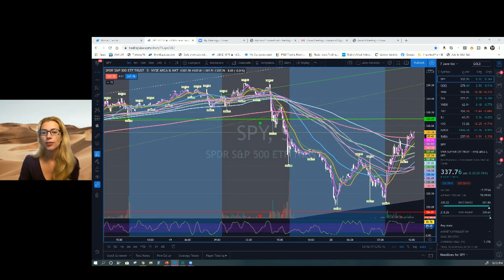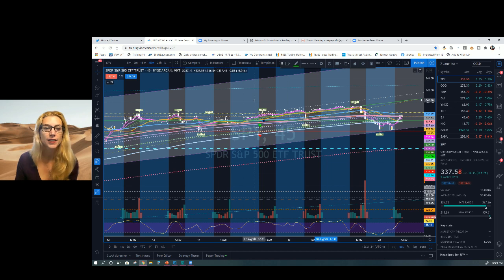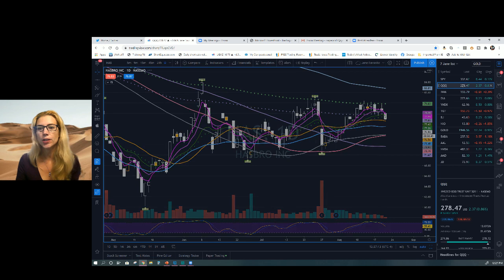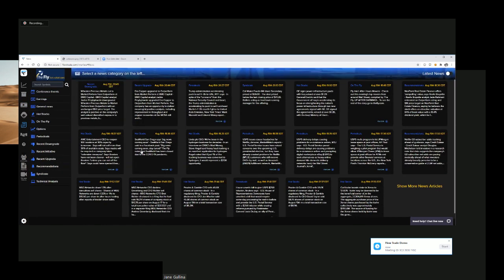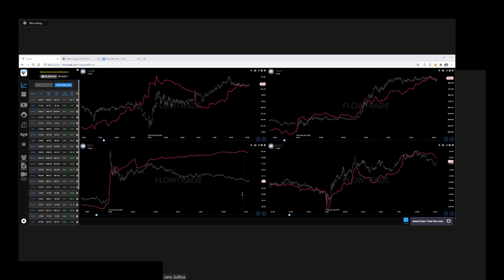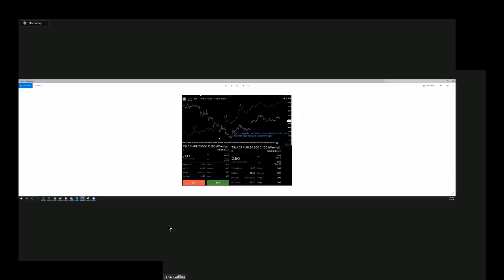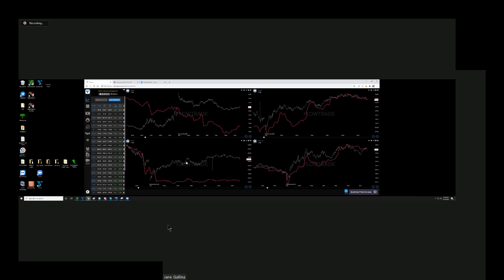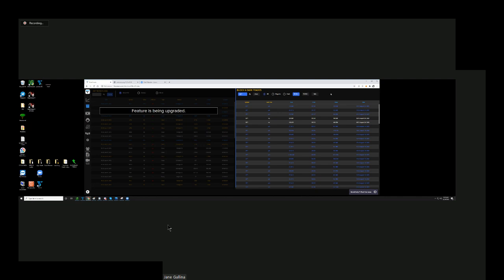Airplane Jane LiveStream 📈 and flowtrade and darkpools demo 8.20.20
In Today's Midday update we had Josh show a demo of the software and how you can see the High frequency Algos trading and profit from the divergences. It also has the ability to show you where the darkpool prints are right on the chart.

Come and Join me for my day trading live stream of the Stock Market Analysis Today. Mondays through Fridays at 12:15 pm and Sundays 1:30pm. Bring you questions and I will answer them live.

I will give you the spy technical analysis and individual stocks as well.